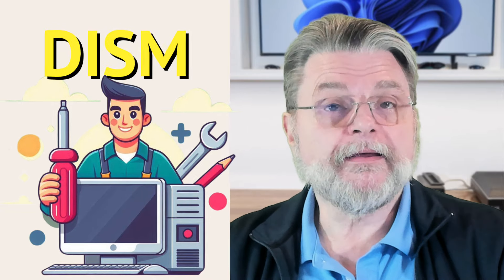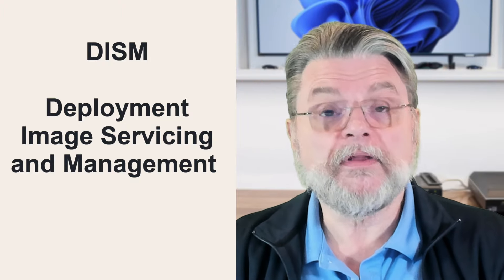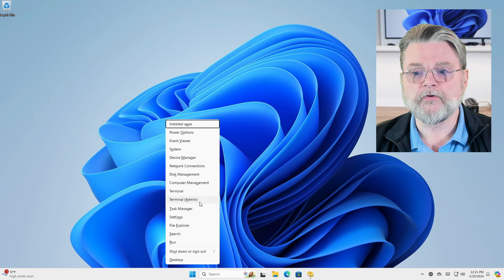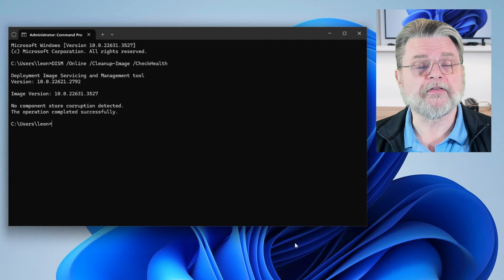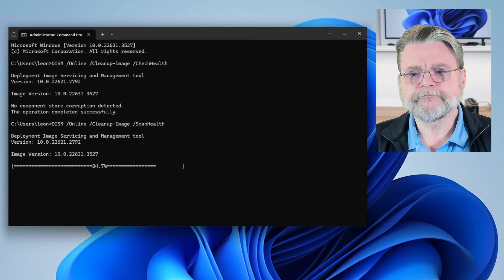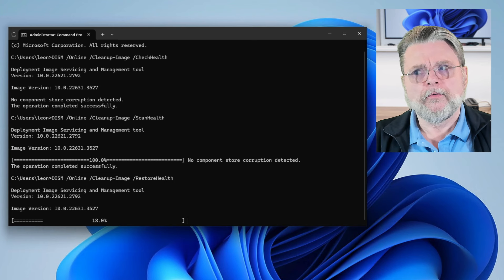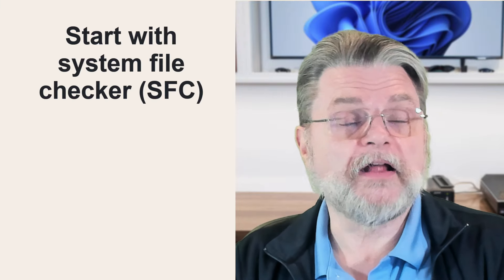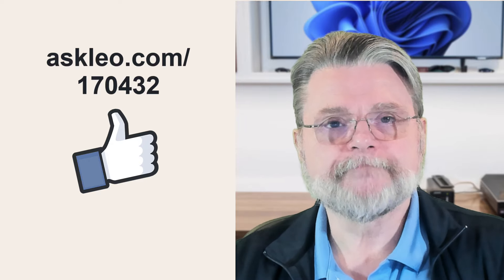Using the DISM Command Prompt Tool to Repair Windows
⚛️ DISM is a tool included with Windows that can repair some types of Windows corruption.

⚛️ The DISM Command Prompt tool
DISM is a tool for Windows repair that lies between the System File Checker (SFC) and a full Windows reinstall in power. It is run in an administrative Command Prompt in three steps:
Running DISM is safe even on healthy systems and can stabilize Windows if problems are detected.

Chapters
0:00 DISM Command Prompt
1:30 See how DSIM works
2:10 Checkhealth
3:00 Scanhealth
4:20 Restorehealth